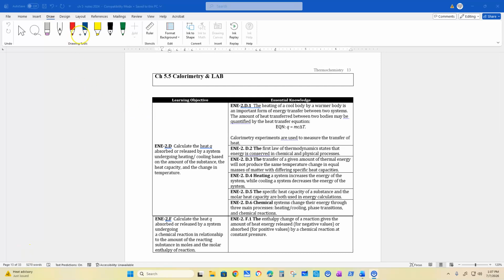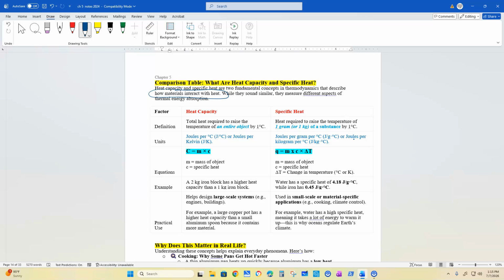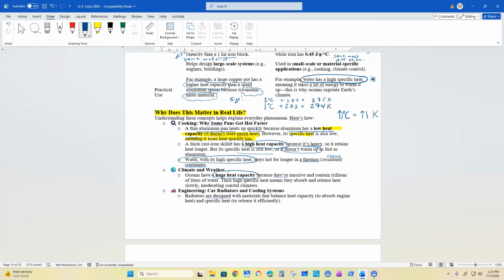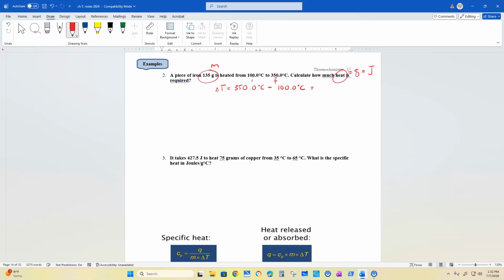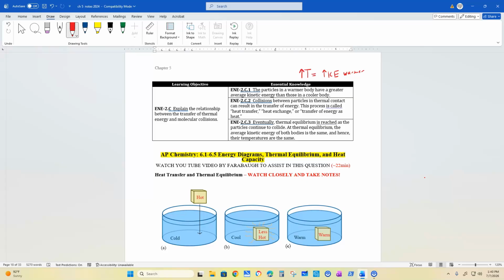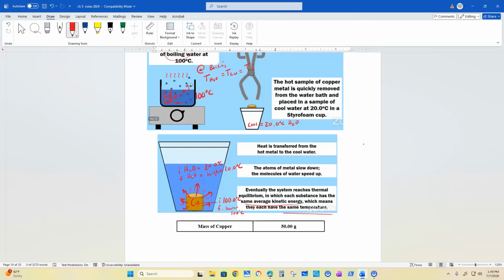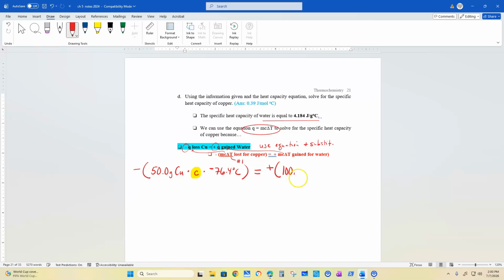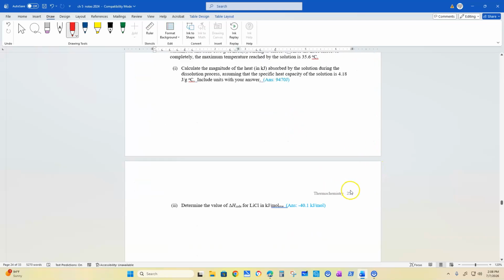5 5 Calorimetry and LAB